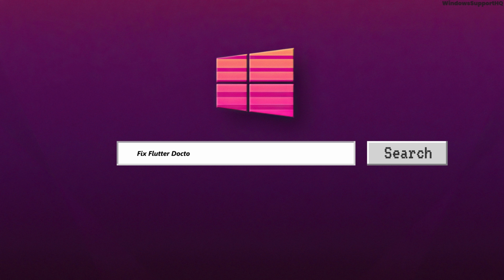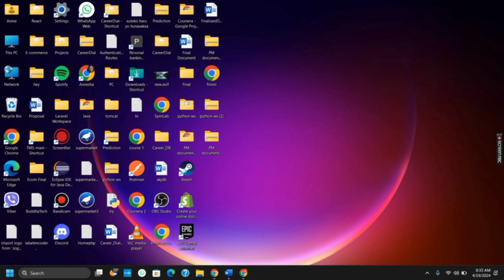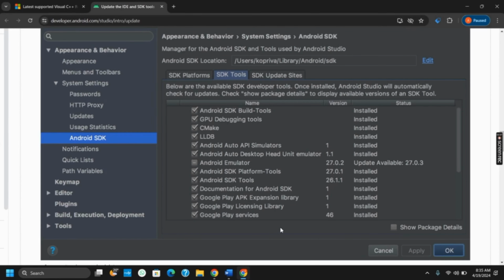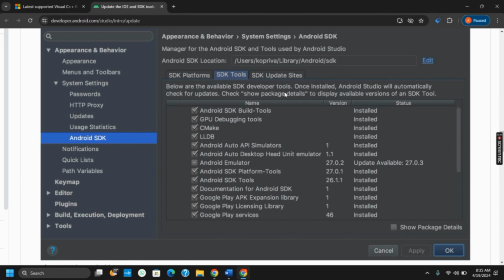How to Fix Flutter Doctor Android Toolchain cmdline-tools Component is Missing Error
Encountering the "Flutter Doctor Android Toolchain cmdline-tools component is missing" error can hinder your Flutter development process. This guide offers troubleshooting steps to help you resolve this issue and ensure your Flutter environment is set up correctly.

In this guide:
0:00 - Introduction
0:05 - How to Fix "Flutter Doctor Android Toolchain cmdline-tools Component is Missing" Error

Learn how to troubleshoot and fix the "cmdline-tools component is missing" error in Flutter. The guide covers step-by-step instructions for downloading and installing the missing Android command-line tools using the SDK Manager or the command-line interface. It provides guidance on ensuring that the necessary Android SDK components are installed and configured properly. Additionally, you'll find tips on setting the ANDROID_HOME and PATH environment variables to point to the correct locations. Furthermore, the guide offers advice on verifying the installation and running "flutter doctor" again to confirm that the error has been resolved. By following these steps, you can successfully address the missing cmdline-tools component error and continue your Flutter development work seamlessly.

Resolve the "cmdline-tools component is missing" error in Flutter and set up your development environment correctly with this comprehensive guide!